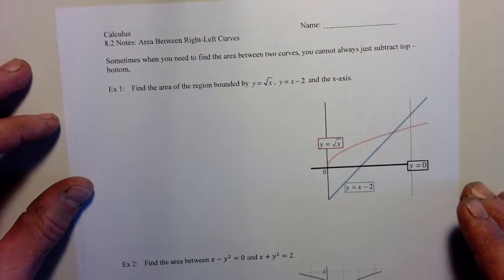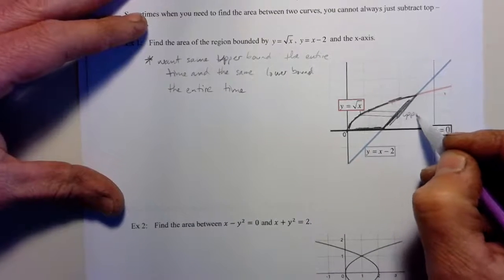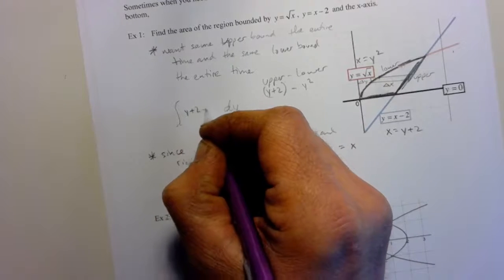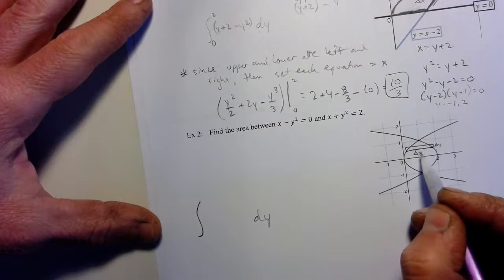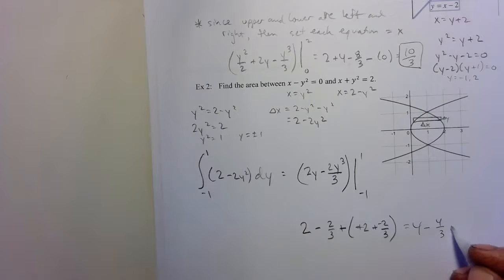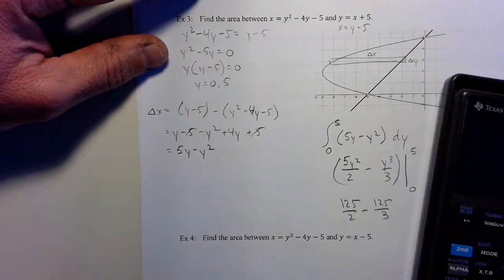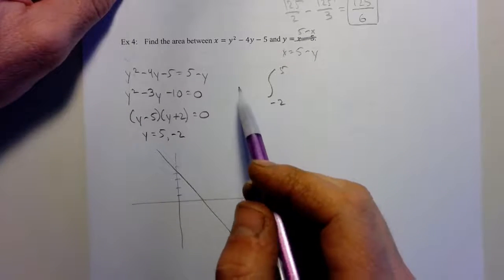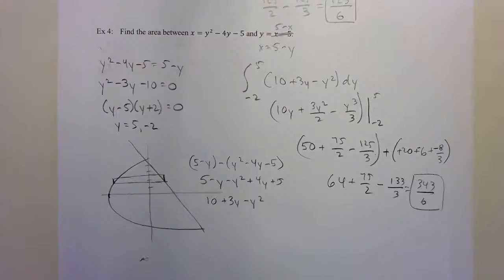8 2 Area between Right Left Curves